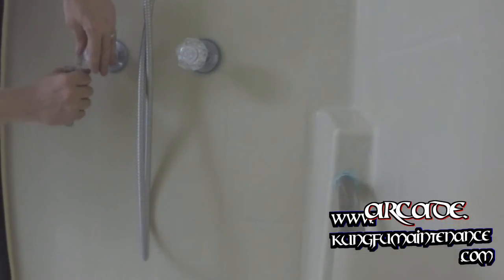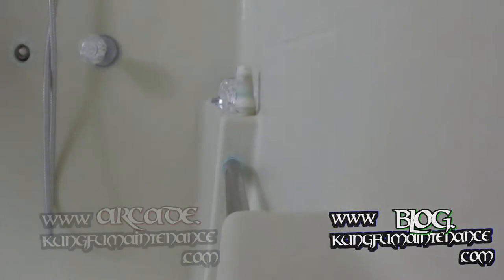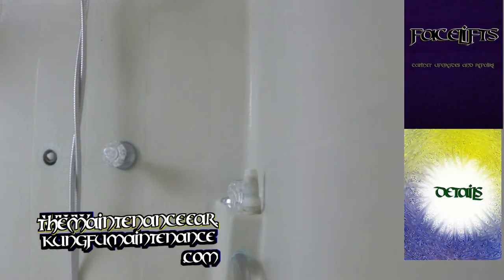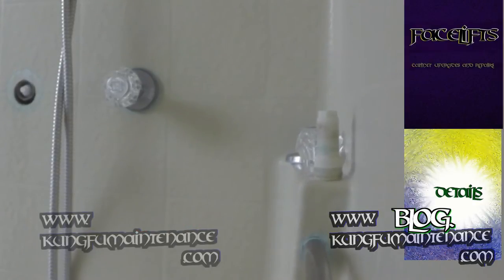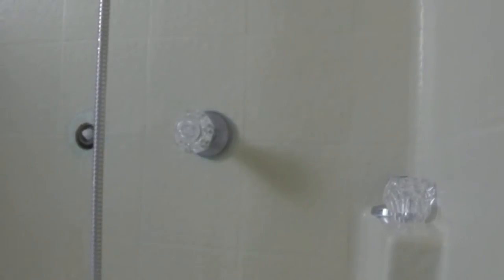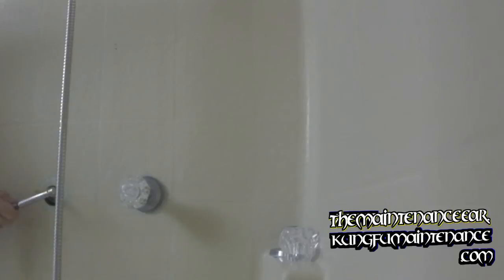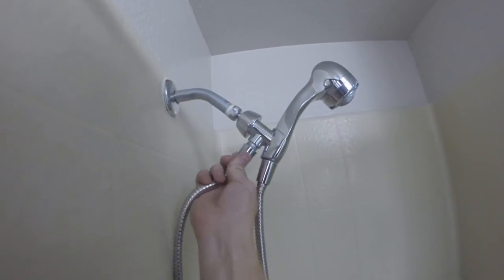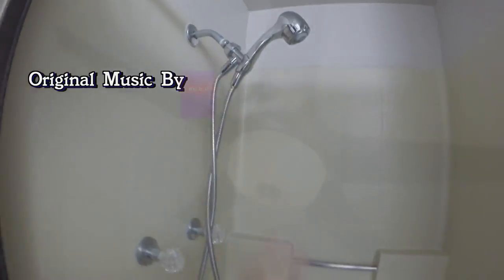Hot Cold Nibco Pheonix Freedom Plastic Cartridge Leaking Tub Two Handle Shower Drips Repair Video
Kung Fu Maintenance shows replacement of hot or cold Nibco Pheonix Freedom plastic cartridge leaking tub two handle shower drips repair video.  Nice Channel Locks Set